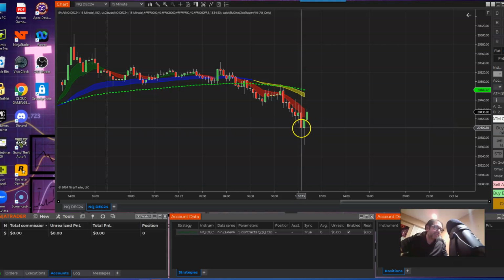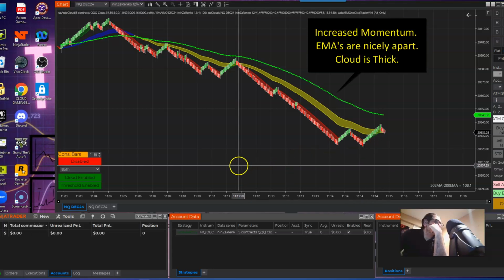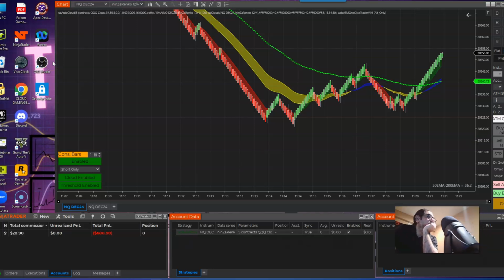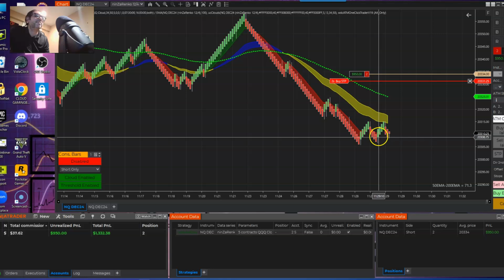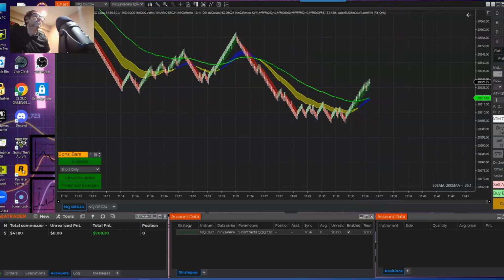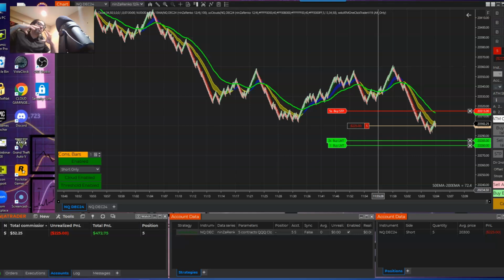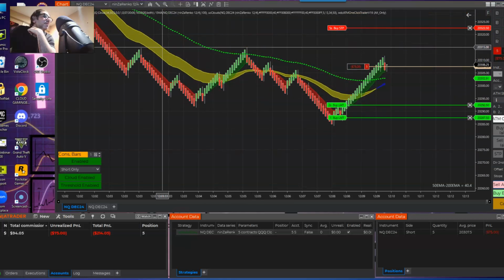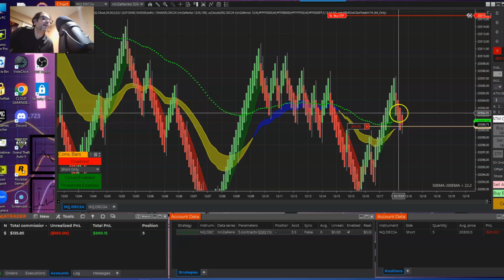nq_f Oct 23rd, 2024 - Trading with UC Cloud Tool - 5 E-minis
Trading NQ_F on NinzaRenko chart with UC Cloud Tool - An Automated Trading tool.

Statistical Edge + High Probability Market condition = Consistent Results

It is all about Market Conditions.

Think Probability, think Statistics when it comes to Trading. That is what it should be about. Not about being wrong or right. Nobody cares. Market is net Neutral. It is You against You. So Trade when the Market conditions are favorable. Even if your entry is not prime, the direction and momentum will take care of you.

00:00 Intro
00:15 Going over the Chart Settings and Market
04:40 Enabling the UC Cloud tool
05:10 First Trade
13:10 Second Trade
14:10 Third Trade
15:40 Fourth Trade
17:40 Fifth Trade
20:08 Summary